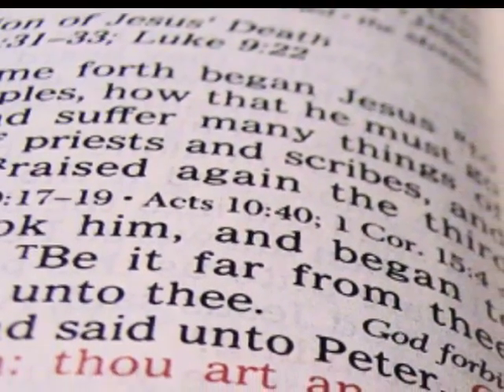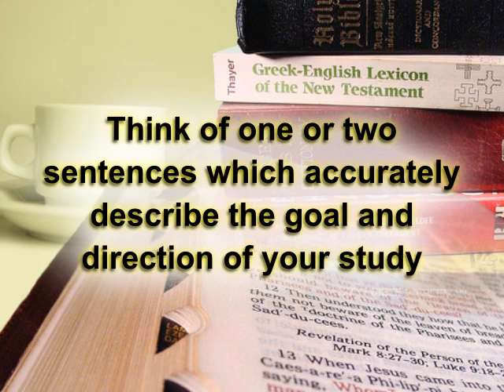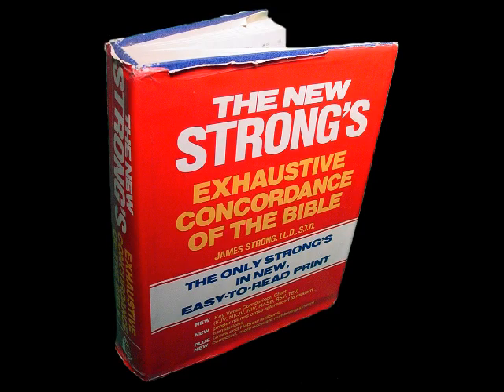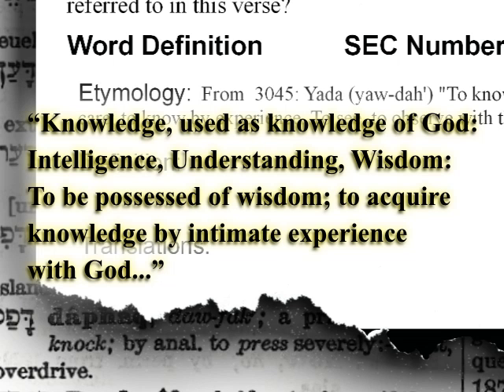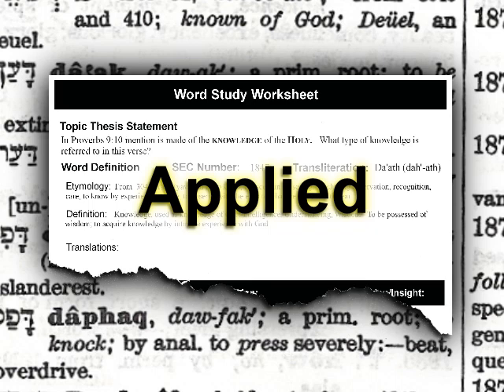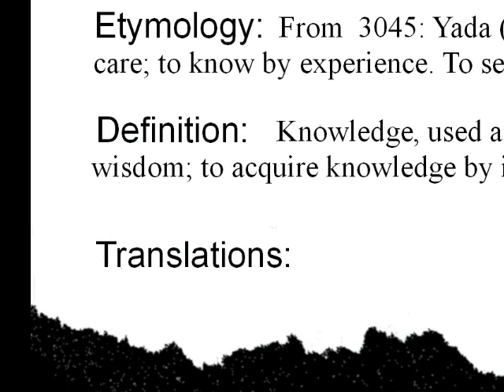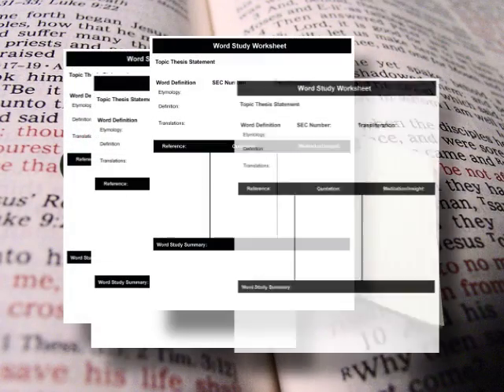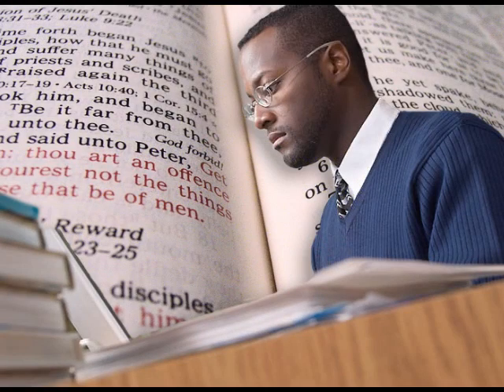Bible Research 5 - Word Study.mp4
Bible Research is a seven episode teaching series designed to open the treasures of God's Holy Word.  During these episodes you will be presented with the four problems that often frustrate our understanding of the Bible, and we will learn to new methods of Bible meditation.  You will also learn of the importance of word studies conducted in the original languages.  When we touch the people and places of the Bible we gaze into the lives of real people like you and me.  When we touch them we touch ourselves.